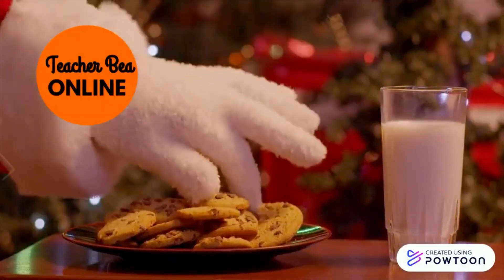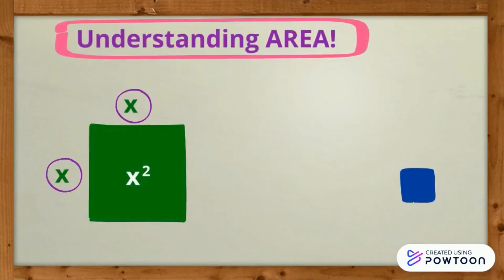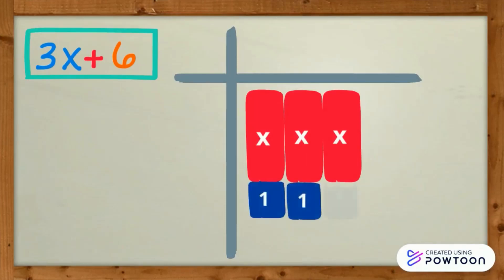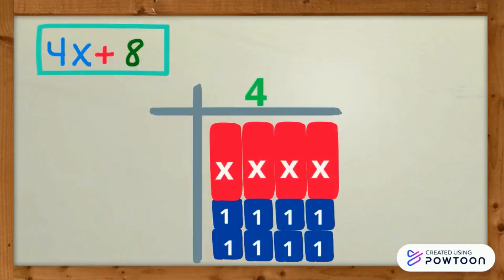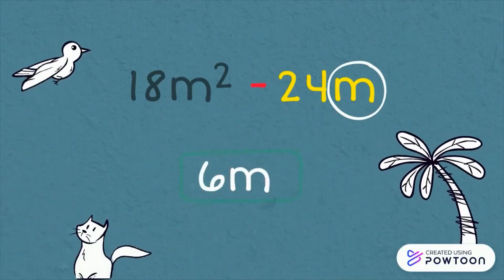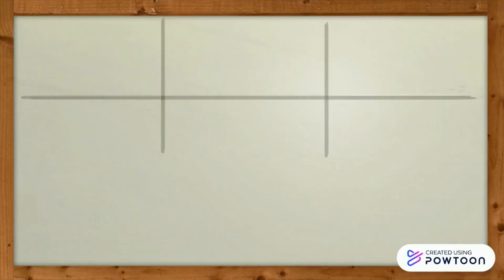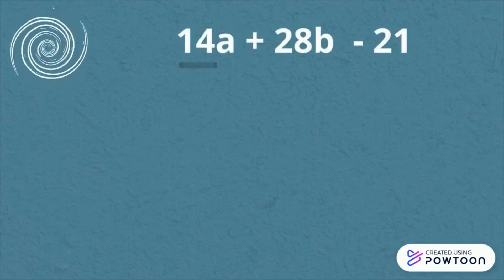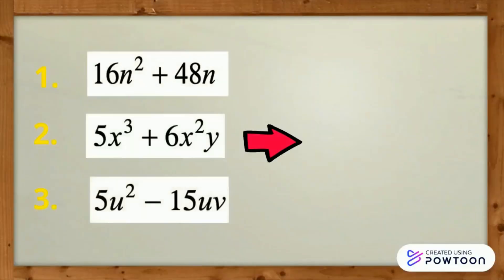HOW TO FACTOR POLYNOMIALS by Teacher Bea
This video is about FACTORING POLYNOMIALS.  This consists of exercises to practice and to master the skill.